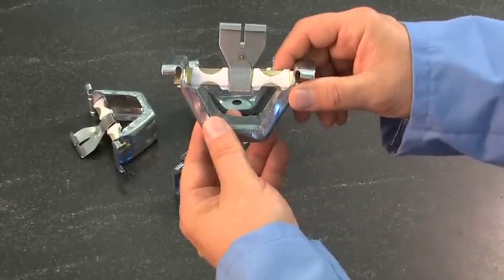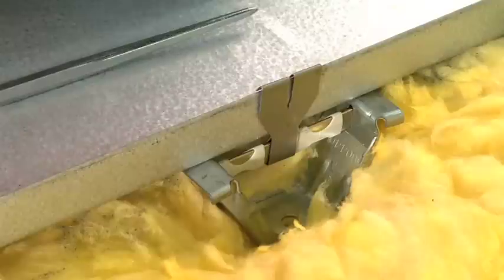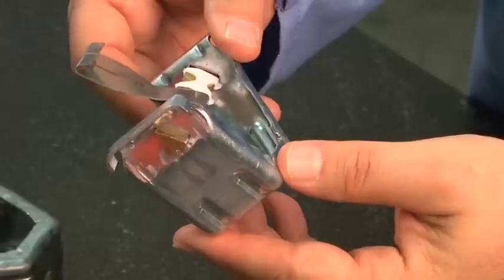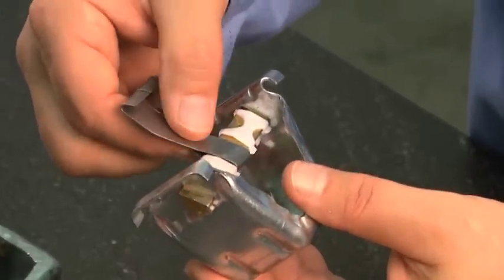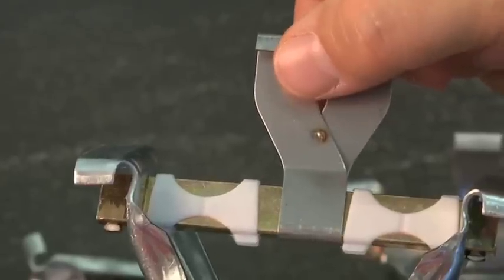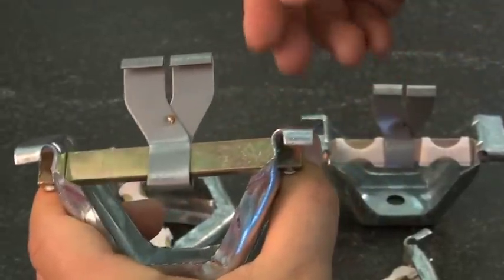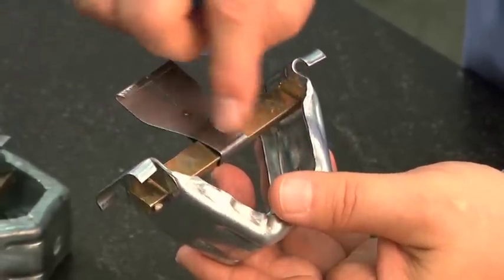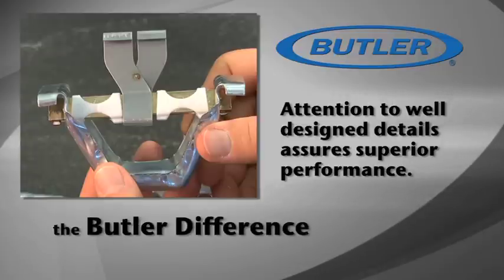Butler MR-24 Roof panel clip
The MR-24 roof panel clip secures the roof system to the buildings secondary structurals and allows the roof system to expand and contract with changing temperatures. This mobility prevents stress at the panels, fasteners and splices, which could otherwise make the roof vulnerable to leaks and wind damage